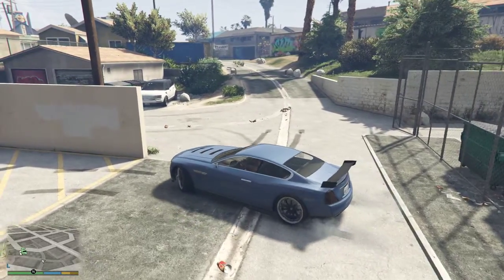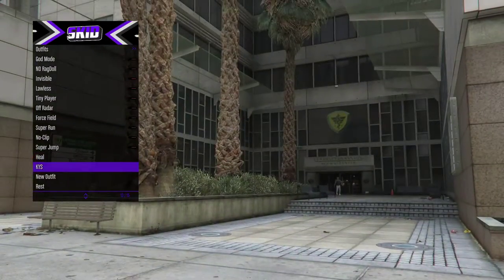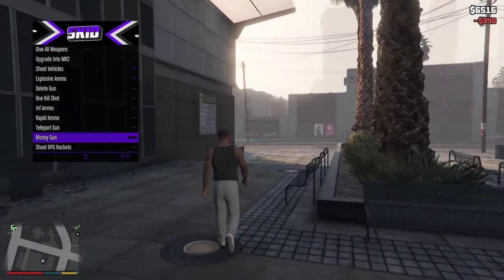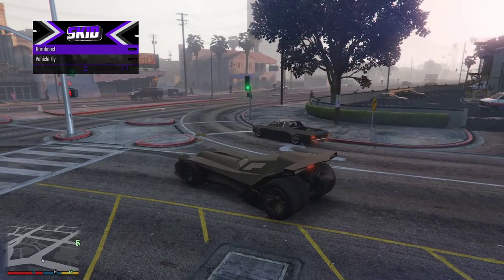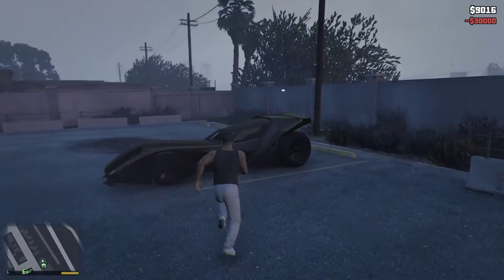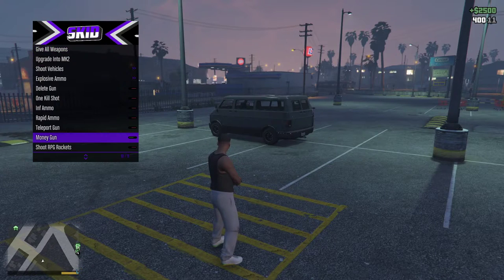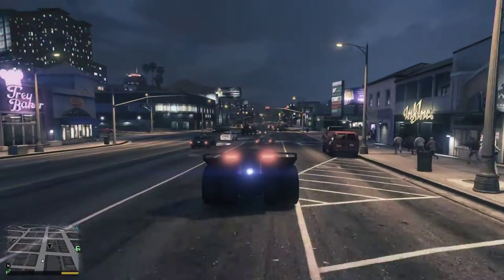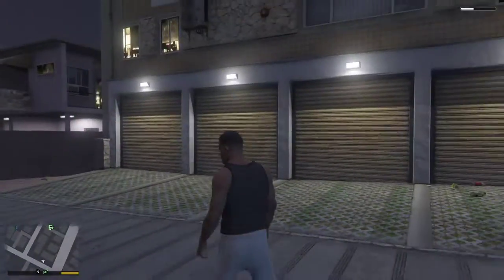GTA V Skid Mod Menu!!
Tried a different game.